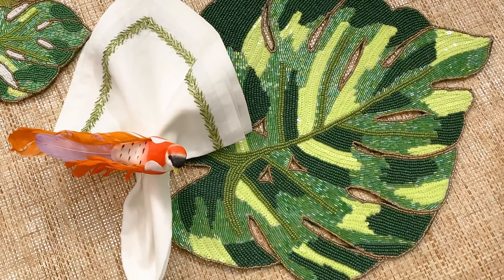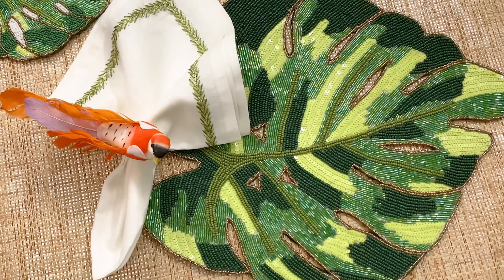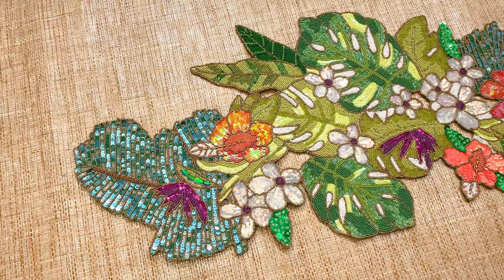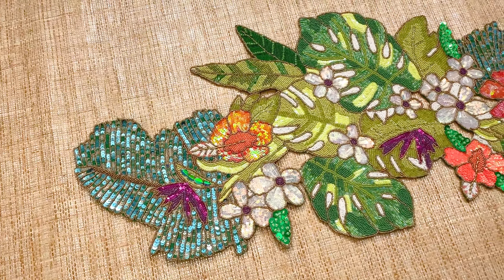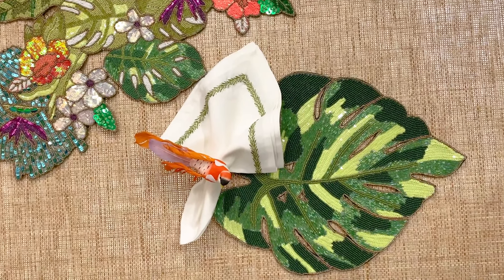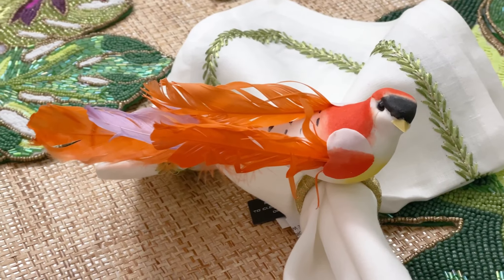Kim Seybert Spring 2021 Belize Collection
Shop Belize Collection

Named for abundant and lush jungles, the Belize Collection features tropical-inspired beaded flowers and greenery. The Belize Placemat features various shades of green, hand-beaded mimicking the texture of dense fronds. The table runner uses over fifteen different styles of glass and acrylic beads to create this unique floral design. Complete the look with whimsical accents like the Chirp Napkin Ring with vibrant plumes in reds, oranges, and whites.

// ABOUT KIM SEYBERT //
Fashion for the Table. Kim Seybert designs tabletop decor and luxury home accessories inspired by travel, artisanship, and a love of entertaining.